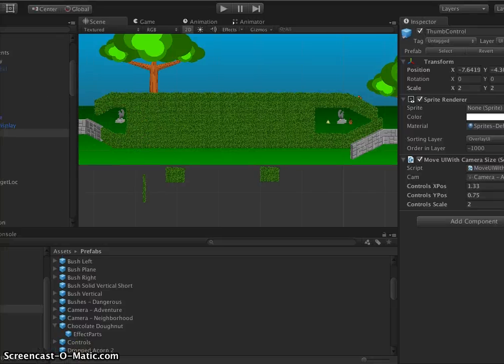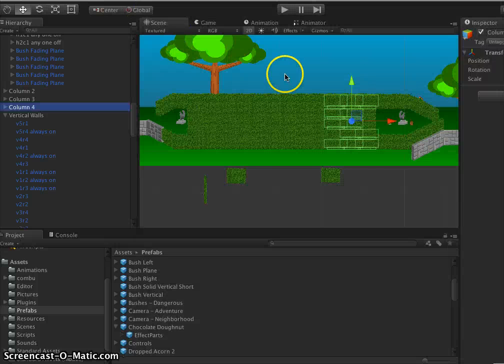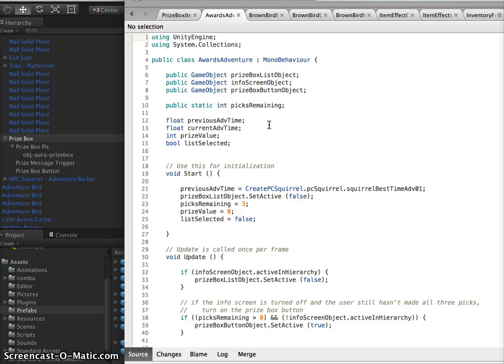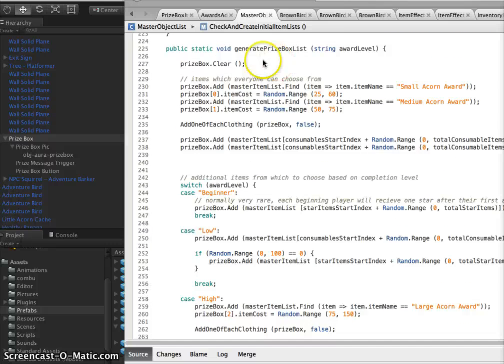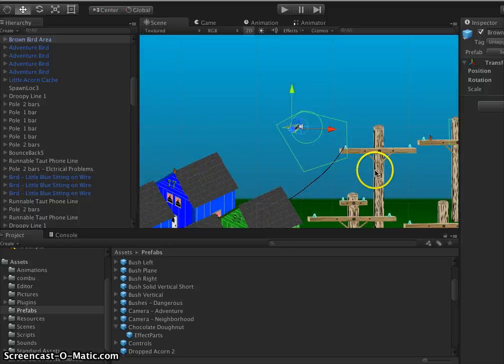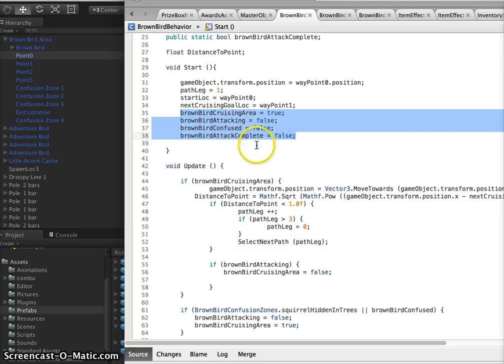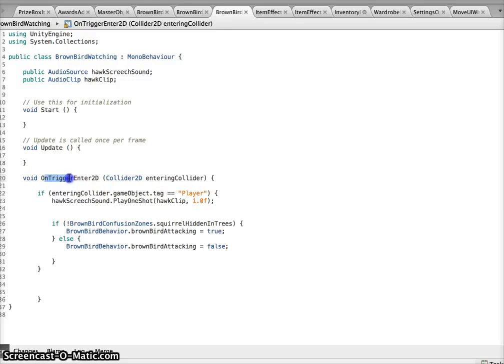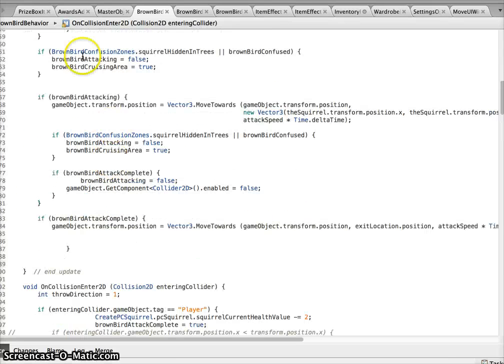Milestone 12 Code Discussion 1 of 2